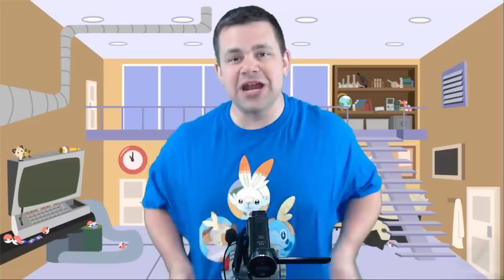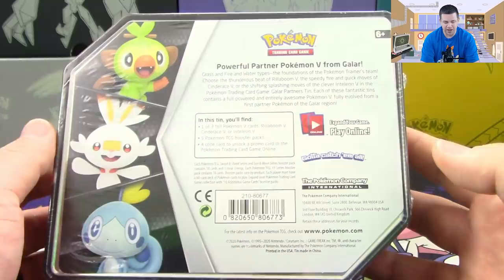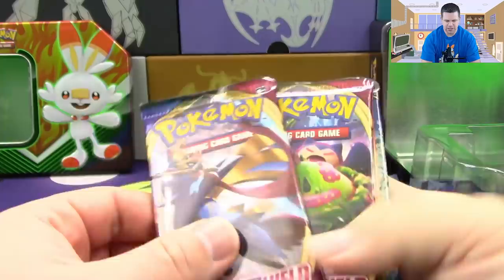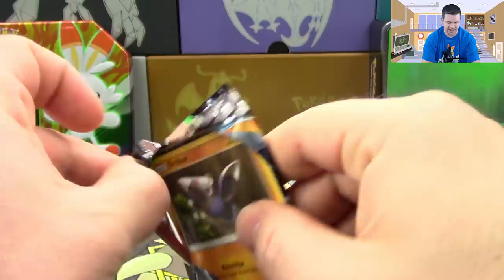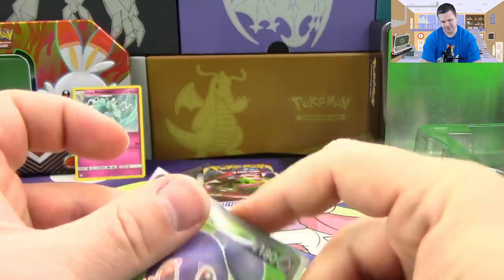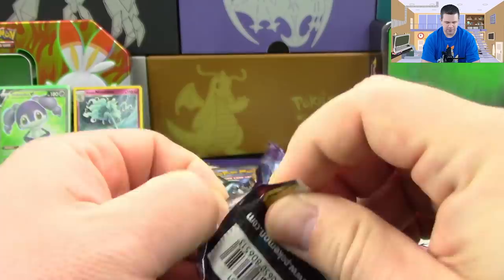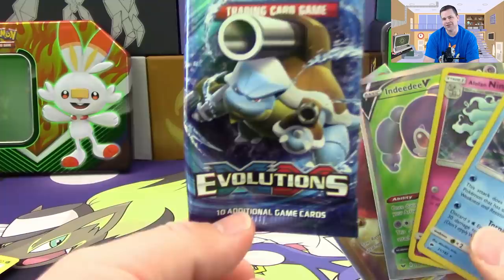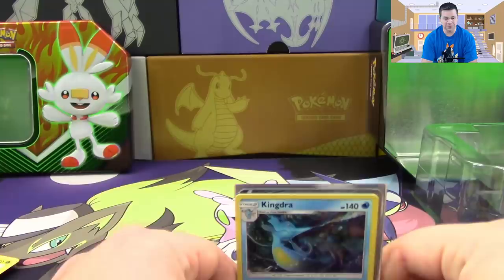AMAZING PULLS! Pokemon Cinderace V Galar Partners Tin Opening!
Today we open the brand new Cinderace V Galar Partner tin of Pokemon cards and get some AMAZING pulls!

$10- Buckwheat
$10- Matt L.
$10- Lazbreath